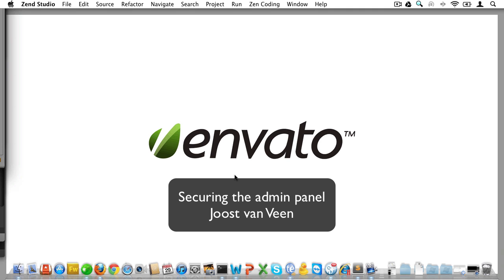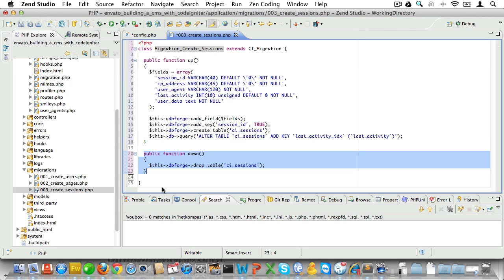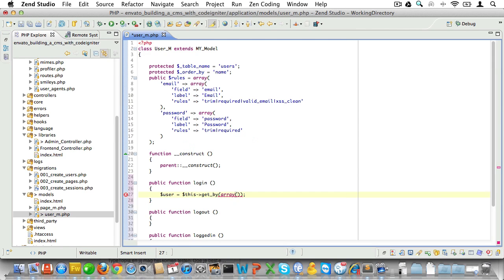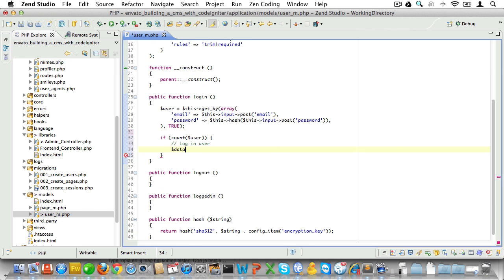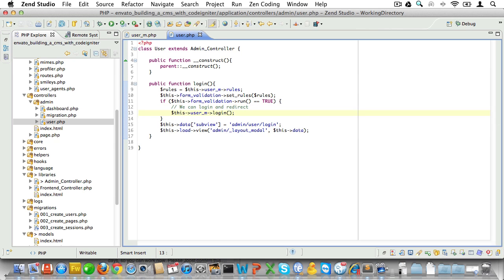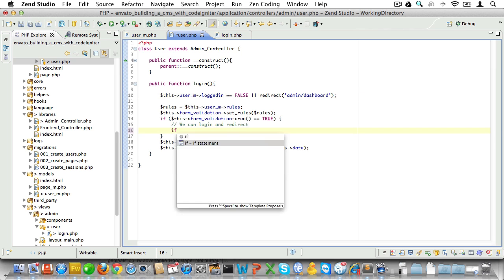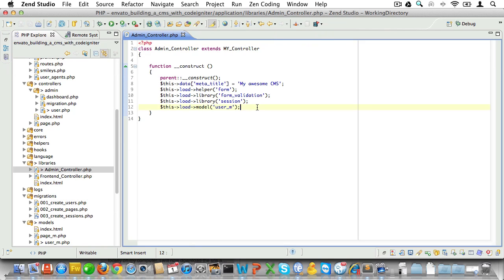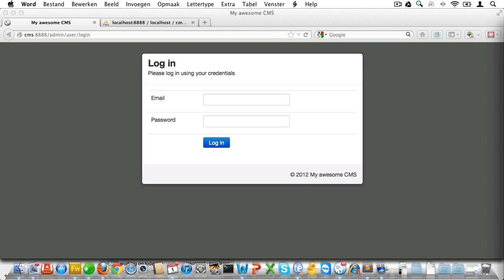08 securing the admin panel -- Codeigniter